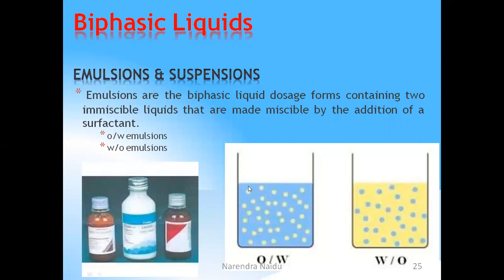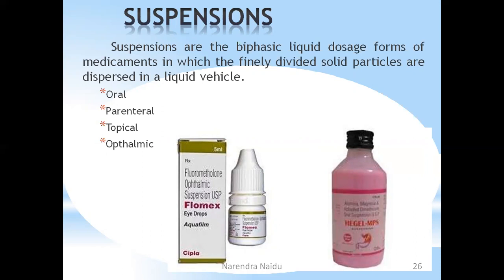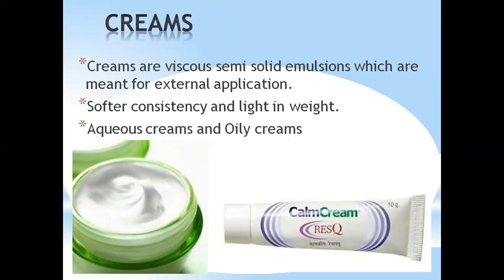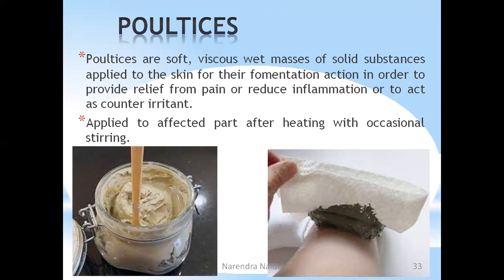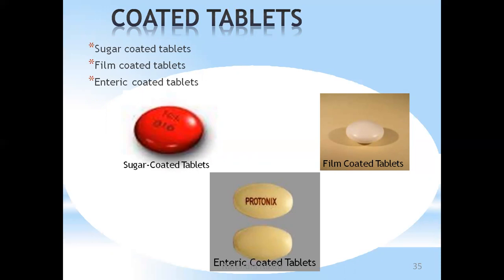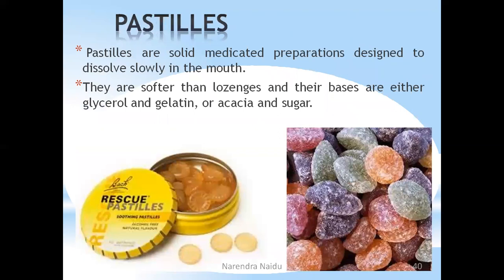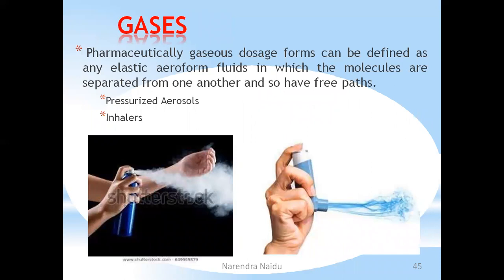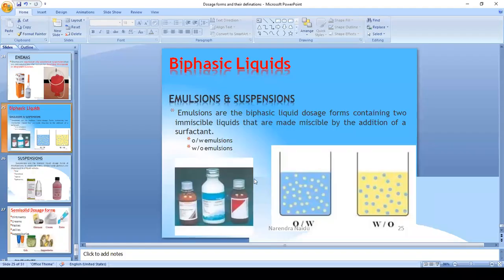Pharmaceutical dosage forms part II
This videos Contains information about pharmaceutical dosage forms and their definations